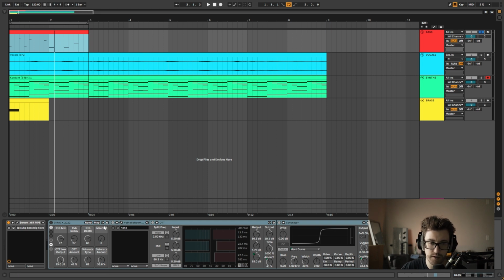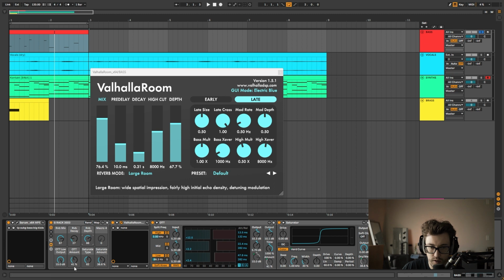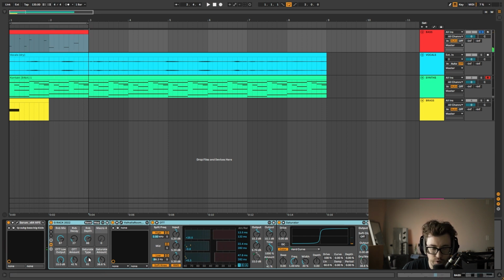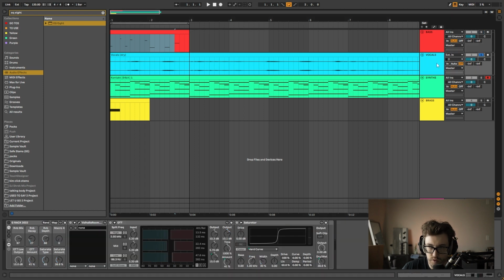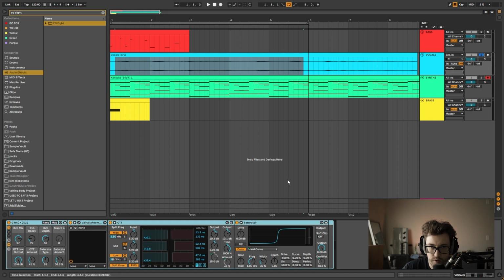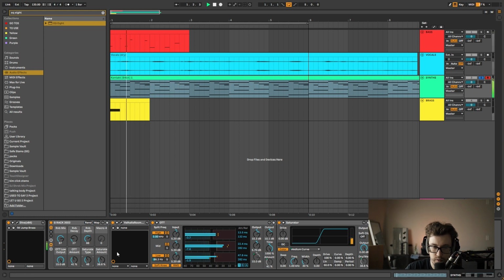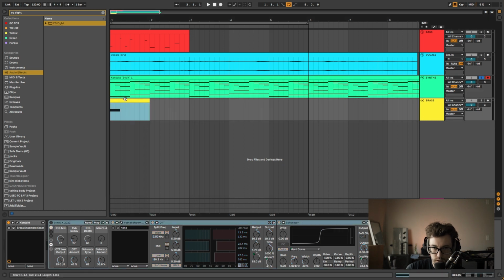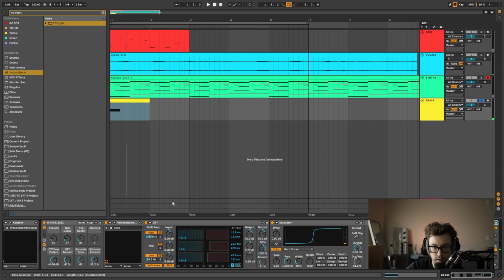G Rack Walkthrough (My first Ableton Rack)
I've been (slowly) building and improving this Ableton rack for the last couple of years now, and feel it's now in a usable state for others to use. It's a very simple, but effect rack.